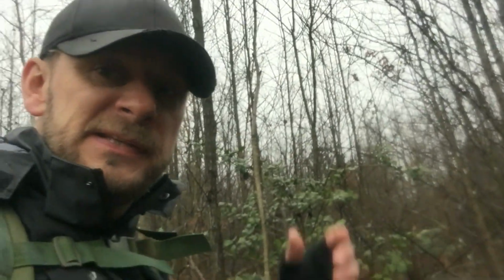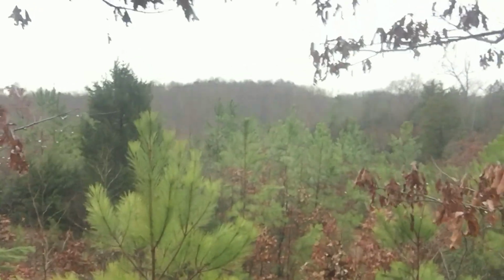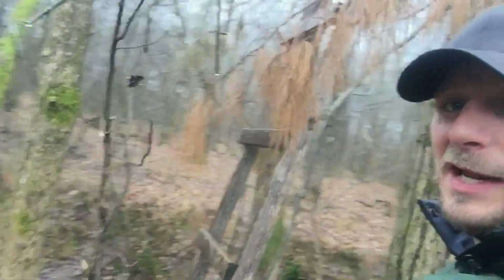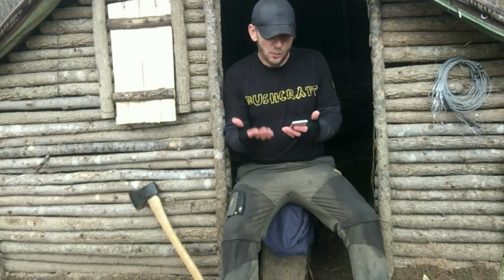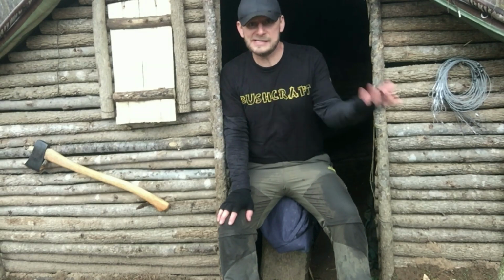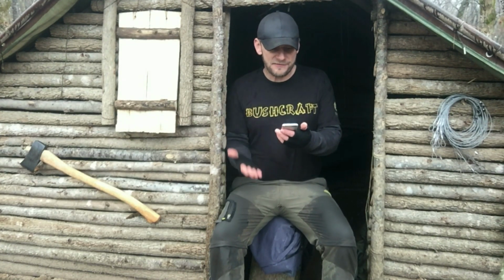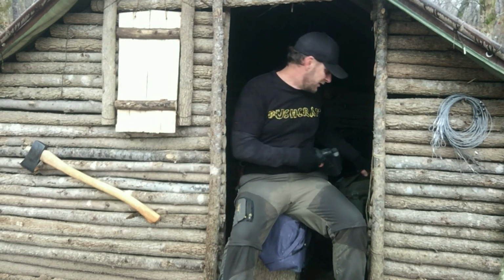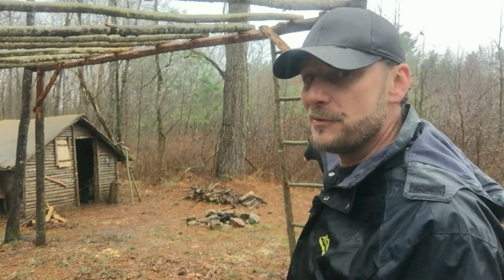Questions and Answers Behind the Scenes / Shawn With The Wild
Answering your questions and taking a look around the property!
My Van Conversion Gear:

Power Supply
Solar Panel

(Based on your needs)
10 ft Solar Cable
20 ft Solar Cable
30 ft Solar Cable

Adapter Connector
12 Volt Lighting
Vent Fan
12 Volt Usb Switch Panel
12 Volt Master Control Panel
USB Musical LEDs
Hand Pump Faucet
Stove Top
12 Volt Oscillating Fan
Portable Toilet

My Bushcraft Gear:

Multi Tool
Saw- Garret Wade
Knife- Custom
Auger- Settlers Wrench "Me"
Ferro Rod (I recommend 2)
Mess Kit

My Camera Gear:

Camera X2
Camera Frame
Power Bank
Solar Charger
Phone Lav Mic
Wireless Mic
Editing Software